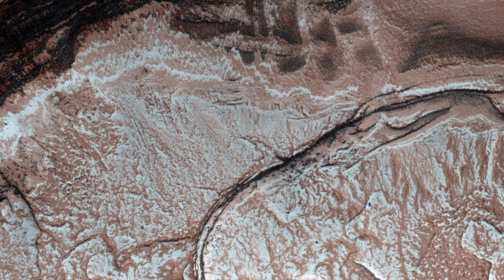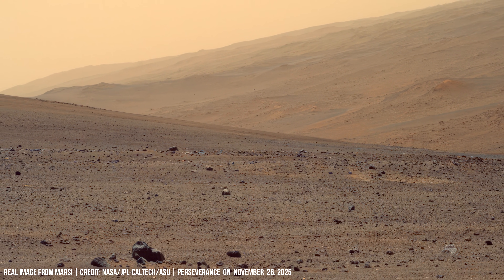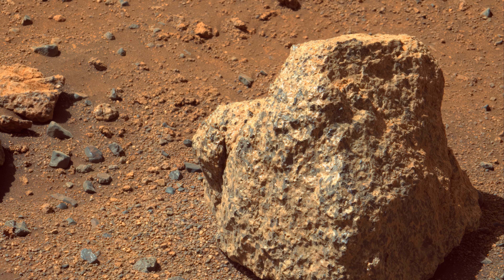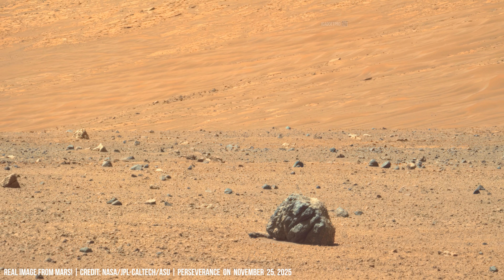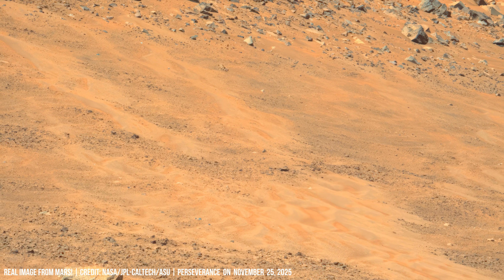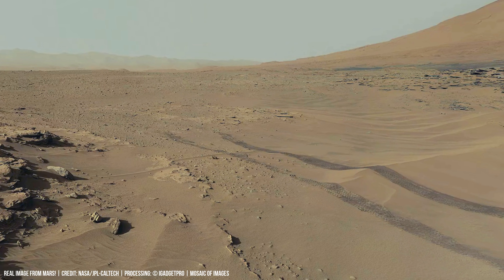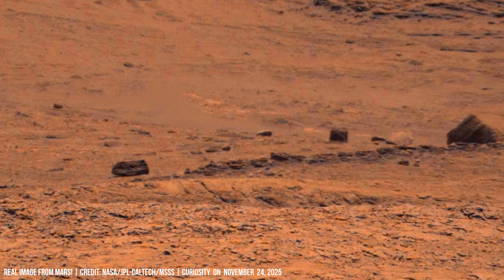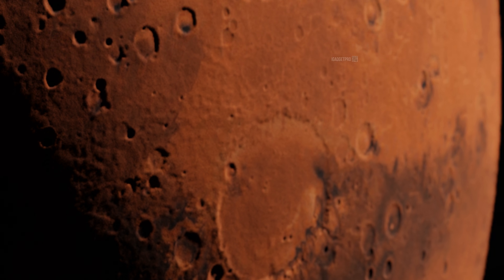Perseverance reaches a magnetized area. Can erosion build a future for Mars?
The reddish dust moving across the Martian surface, documented by missions such as NASA's Mars Pathfinder and Perseverance, serves as a useful indicator of the planet’s geology and surface activity. Dust devils and wind-driven patterns show how the atmosphere shifts loose material and occasionally uncovers darker rock below. Measurements from orbiters like Mars Reconnaissance Orbiter, along with rover observations, confirm that the dust contains iron oxides responsible for the planet’s red appearance.

Studies of Martian materials reveal minerals formed through past contact with liquid water. For example, Mars Reconnaissance Orbiter identified hydrated silica in several regions, indicating that water altered parts of the crust after early geological stages. Curiosity Rover in Gale Crater detected iron carbonate within sulfate-rich sedimentary sequences, pointing to former water–rock reactions and the trapping of carbon dioxide in mineral form.

These observations support the view that ancient Mars once experienced a wider range of water-related processes, including lakes or circulating groundwater. Today, however, the atmosphere is too thin, and surface conditions are too cold for long-lasting liquid water. Current models suggest that the planet’s deeper layers may once have held groundwater systems, especially during the earlier stages of its history. Some research proposes that regions of the thick southern crust retained enough internal heat to generate magma and sustain subsurface water reservoirs that could remain stable for prolonged periods.

Wind remains the main force shaping modern surface features. Dunes, dust deposits, yardangs and dust devil tracks show how the atmosphere gradually removes upper layers of material. With time, this erosion can reveal older rock that preserves evidence of ancient environmental conditions. Future missions involving drilled samples or returned cores may clarify whether deep groundwater persisted over extended intervals and help outline how Mars changed from wetter periods to its current dry state.

Through combined mineral, sediment and atmospheric data from Mars Rovers like Curiosity and Perseverance, researchers are assembling a clearer picture of the planet’s long-term evolution, including changes in water activity, crustal processes and atmospheric loss over billions of years.

Timecodes
0:00 - Intro: Erosion on Mars
0:55 - Martian Rovers as a Tool of Discovery
3:06 - Radiation and Surface Chemistry
5:16 - Magnetic Shielding
6:00 - Subsurface Radar and Weathering
9:14 - Rover Analysis (SHERLOC & ChemCam)
11:12 - ChemCam Finds and Ancient Lakes
14:02 - Dual Role of Erosion and Shielding on Red Planet
14:51 - Future Exploration